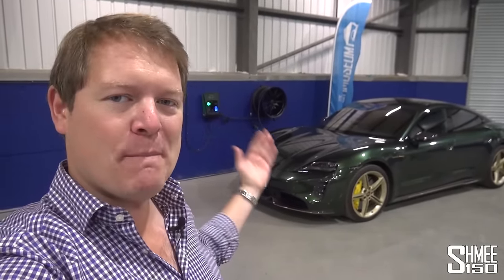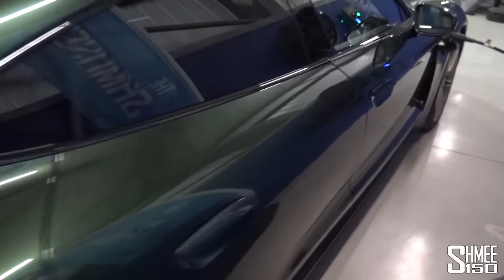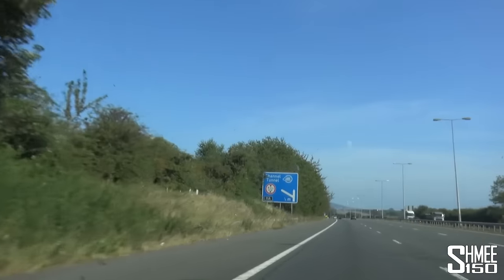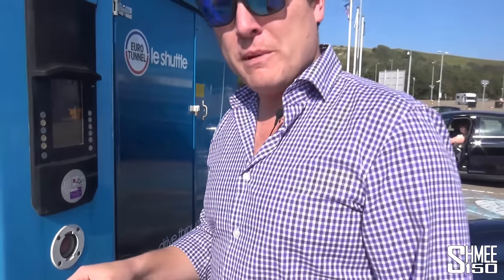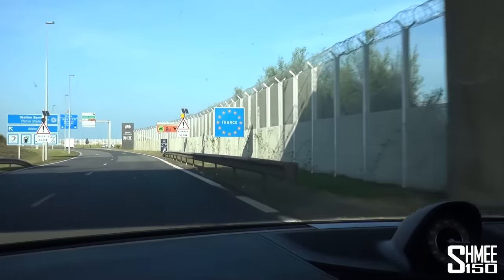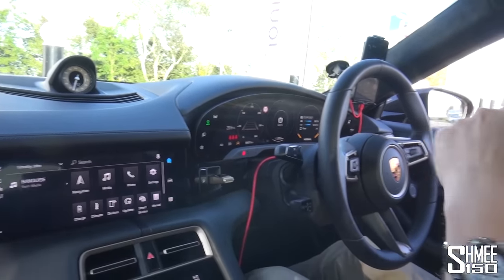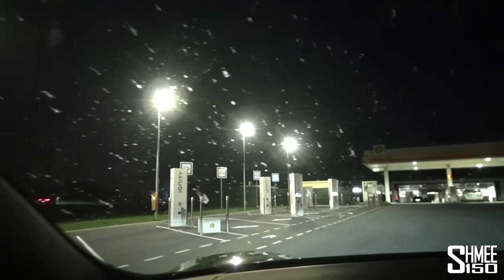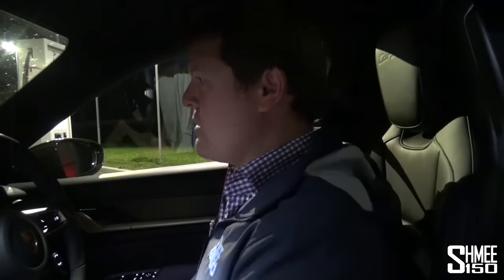800 MILE ELECTRIC MISSION! Road Trip Challenge in My Porsche Taycan Turbo S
Electric car, road trip, charging?! Alarm bells might be ringing. Join me for an 800 mile (1,250km) drive from my garage near London, UK to Munich, Germany! It was a spontaneous decision with only one night to plan, but made for quite the adventure...

Having owned the Taycan for the best part of a year now, and initially struggled with the EV charging infrastructure on offer around and near to London, most of my woes were resolved with the installation of a dedicated Ctek charger at @TheShmuseum. However, I've long wondered what it would be like to try and get the Taycan off for a big adventure and a long distance drive around Europe, to really understand the feasibility of an EV.

While it wasn't planned, I spontaneously made the decision that we'd give it a go, and decided less than 24hrs beforehand that this was happening with the first leg being an awfully long drive via the Eurotunnel, down through France and across to Munich, Germany. A journey that would involve many charging stops, potentially great headache and stress, but jump into the deep end of seeing how realistically it can work out.

With a maximum range from experience of just shy of 200 miles charge, on the basis of running 0% to 100% (which you don't do in reality because of the charging time at the top end, and the risk of running out), this was always going to be a tricky journey. However, there's a lot to learn; best practices for such a long EV drive, the differences in charging infrastructures from one country to another, what the Taycan is like travelling so far, how much it costs to do this on electricity, and much more.

The result you will find in the video; mostly successful but not without a few hiccups along the way to overcome. Would I do it again? Yes.

Chapters:
00:00 Intro
01:04 Garage
01:51 Taycan Update
04:08 Driving in the UK
07:28 First Charge
10:37 Eurotunnel
11:59 Second Charge
15:19 France Thoughts
17:31 Third Charge
21:45 Overnight Stop
24:38 Charge in Germany
29:06 Strange Diversions
30:55 Last Charging Stop
32:15 Autobahn
36:02 Arrival in Munich
38:30 Wrap Up